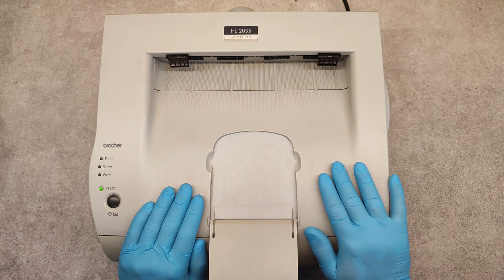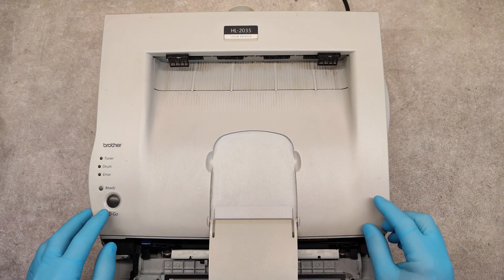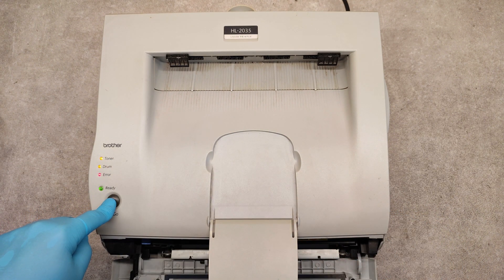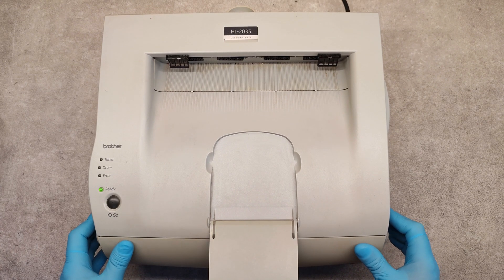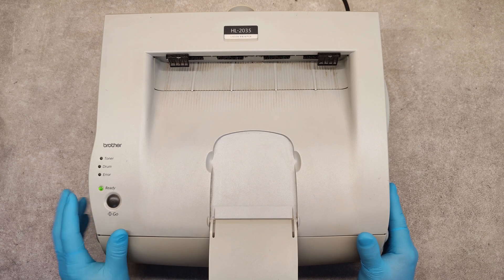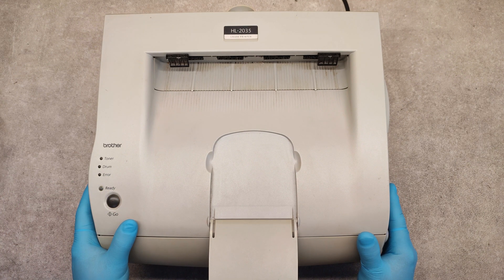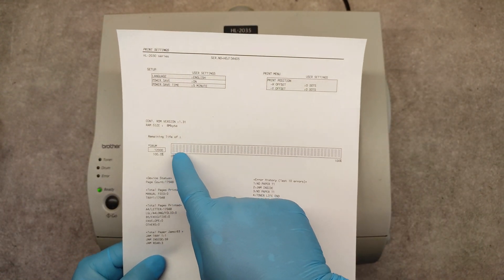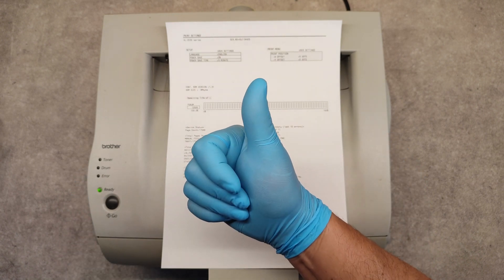HOW TO RESET THE DRUM COUNTER ON BROTHER HL-2030, HL-2035, HL-2040, HL-2070, HL-2130, HL-2150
TonerRefillVideos